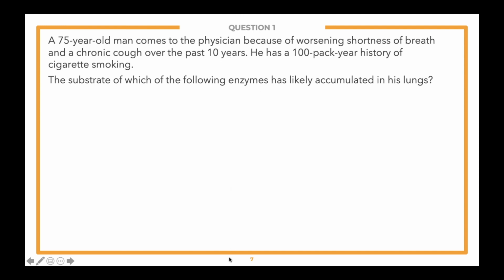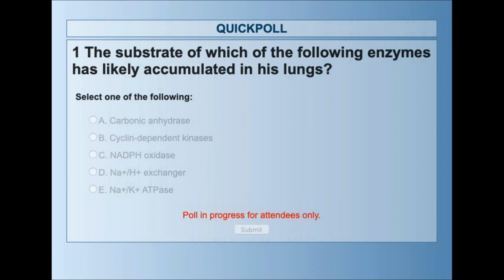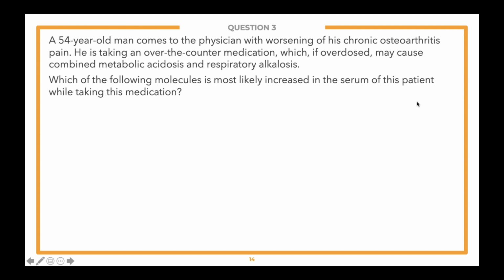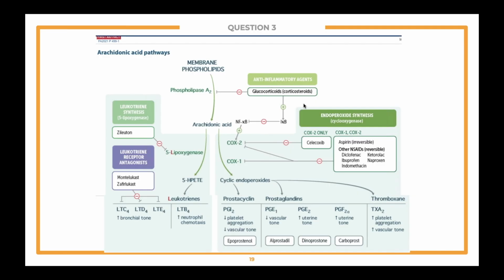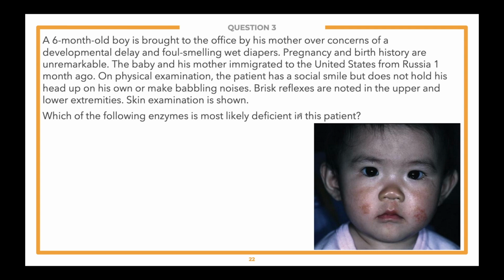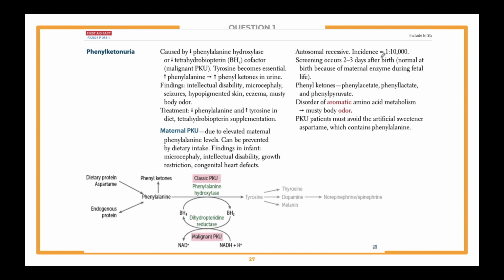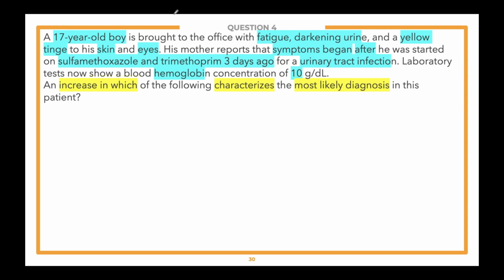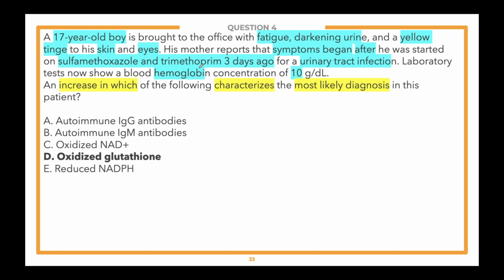Rx Question Lab - Biochemistry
In this edition of Rx Question Lab, we are answering USMLE-style questions related to biochemistry. Play along at home and see how your score compares to those who joined us live!